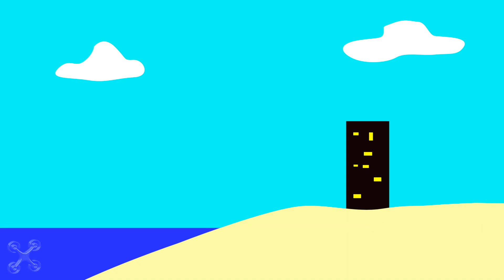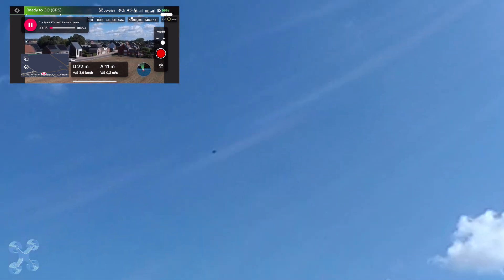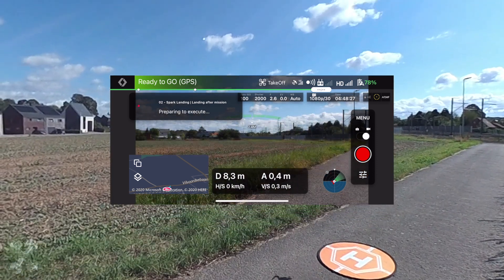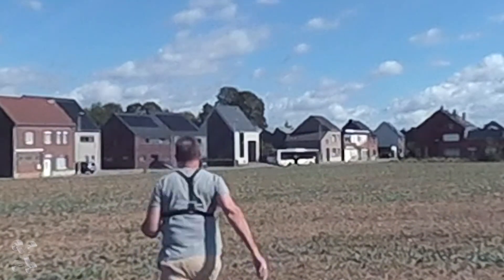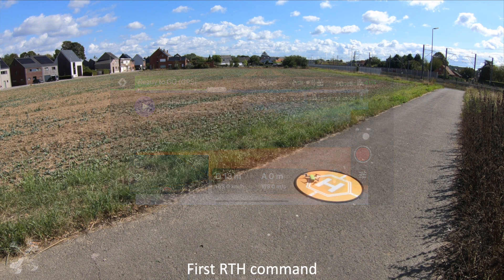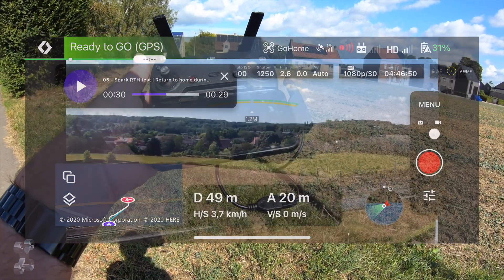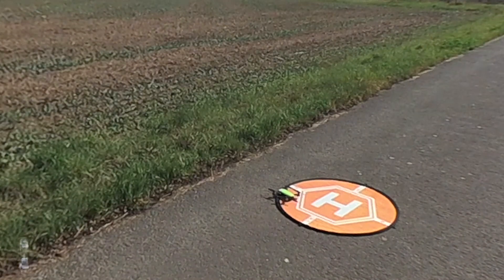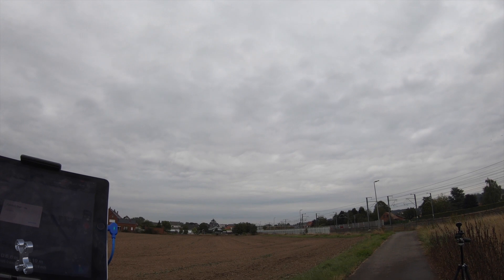Dronelink Basics #06 - RTH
In this video, we dive in 6 Return to Home Commands in a real life situation
a) RTH explanation - 0:12
1) RTH after completion - 1:23
2) Landing after completion - 4:15
3) Hover after completion - 6:00
4) Restriction start - 7:02
5) RTH during mission - 7:38
6) RTH after lost connection -  9:02
7) RTH with restriction zones - 11:10
8) Round up - 12:56
We fly the same Dronelink mission for all scenarios.
All flights are done with the DJI Spark except the last test, which was done with the DJI Inspire 2.
Camera's used for the out side footage was a GoPro 6HB, GoPro 7HB, Garmin Virb 360 and an iPad Pro & iPhone X with Røde Microphone (non sponsored this video).